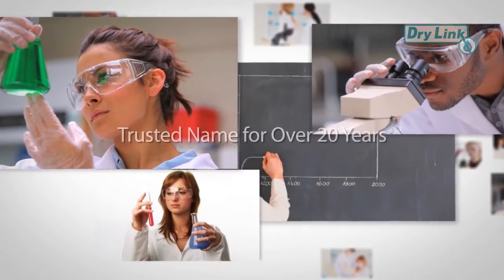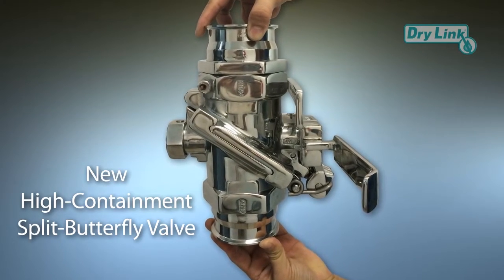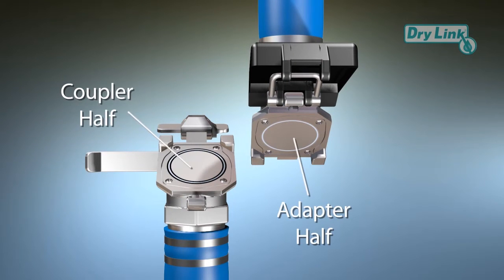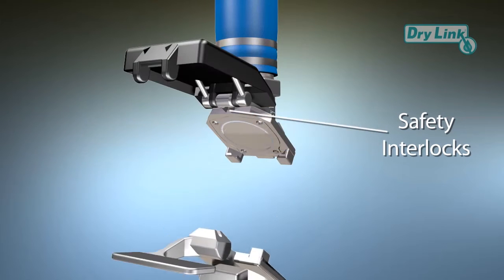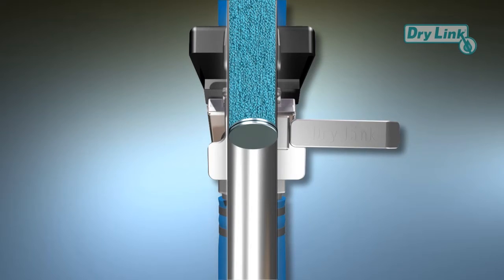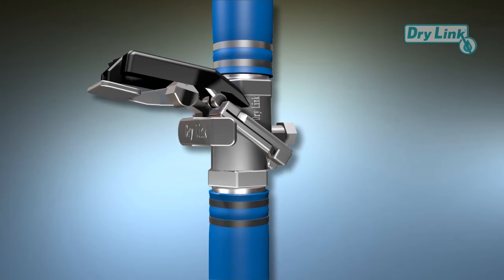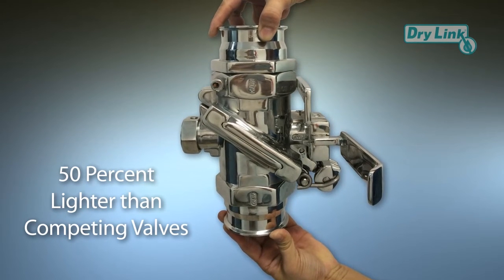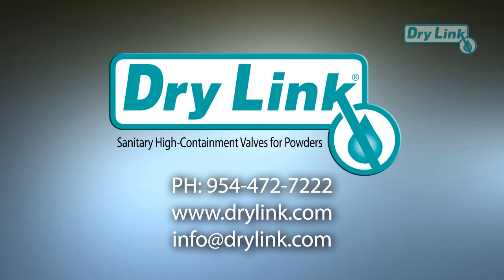DryLink Powders Dry Disconnect Fitting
Action Sealtite is Europe's exclusive distributor for DryLink, the most talked about dry disconnect on the Market. Read about our specialist range catering for industries such as clean room and food and drink.